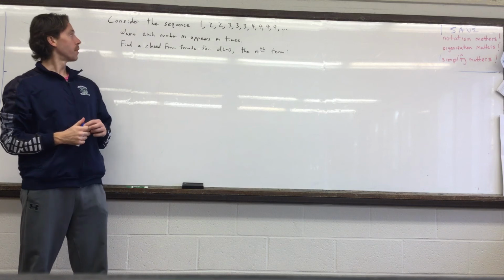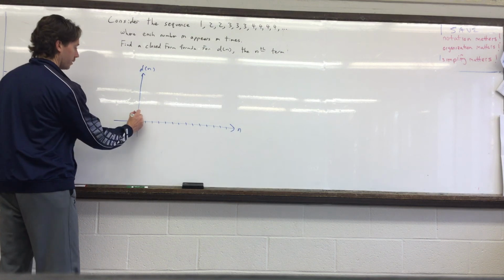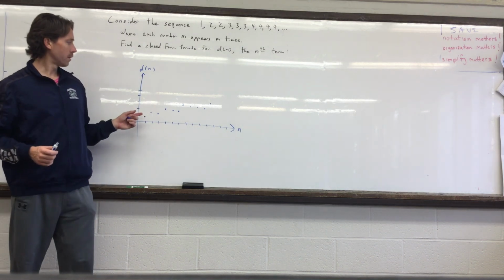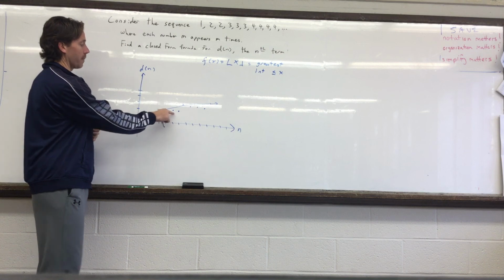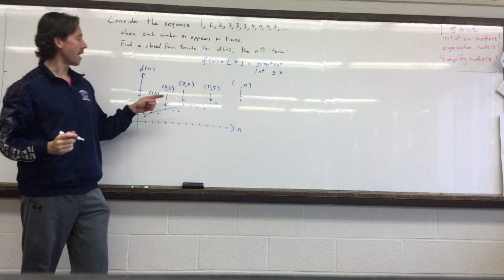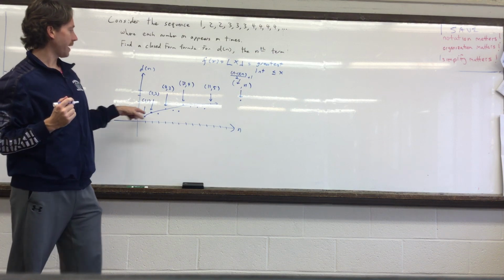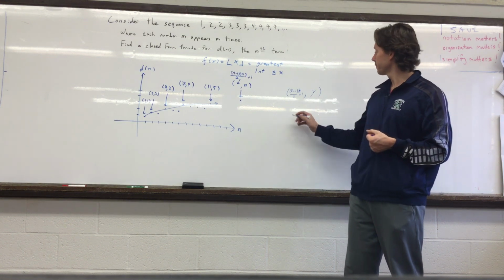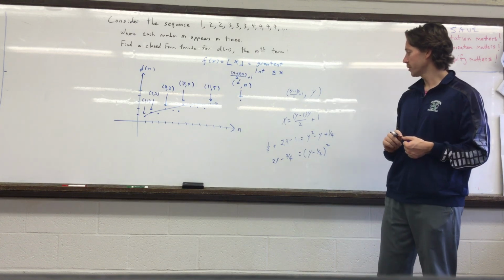2008 MMPC #2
If you are preparing for the MMPC round 2 exam, many previous exams can be found following the but some of those link, including the 52nd MMPC from 2008, are broken or misdirected.

In this video series I will go through those problems to give you some ideas for how to solve them and how to write down your solution in sufficient detail.

In this problem I probably overkill the explanation a bit in an attempt to try to show my thought process. In case you are transferring work from scratch paper to the test paper, the only justification you need to write on the exam is to note that the number n occurs first at term number 1+(n-1)n/2

I wonder if there is a way to write down a solution using combinatorics notation (e.g. factorial or nCk) instead of composing a smooth curve with a step function. What do you think?